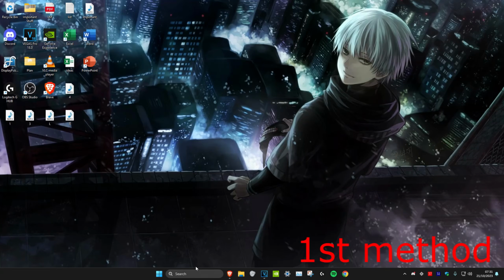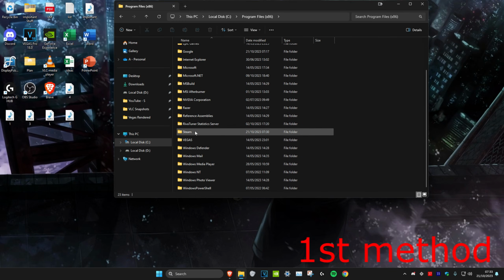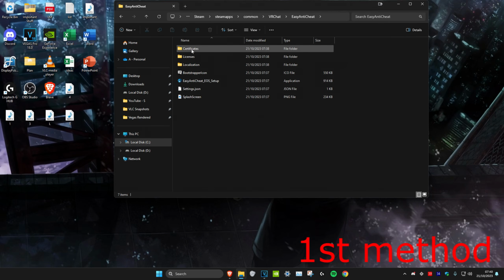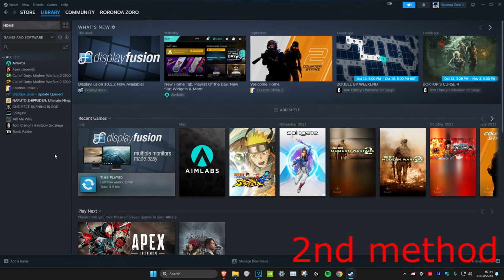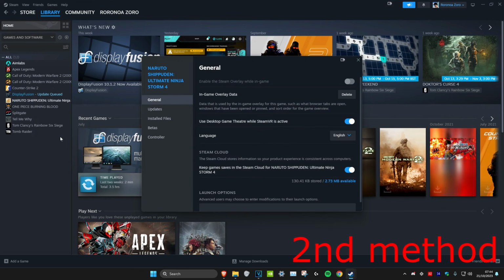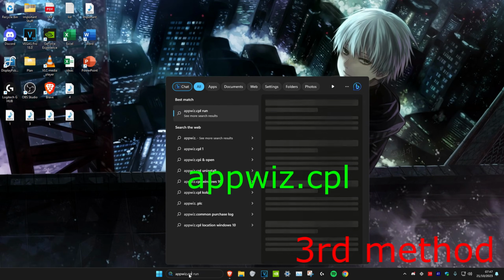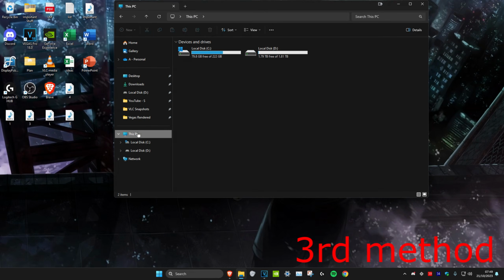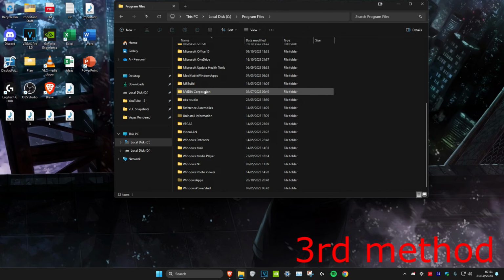Fix Steam Games Easy Anti Cheat Not Installed | How To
Steam Games Easy Anti-Cheat Not Installed - (2023 Updated)

This Steam Game error mostly occurs when either Easy Anti-cheat is not properly installed or got corrupted. In this video I'll show you 3 easy methods to fix Steam Anti Cheat error not installed message.

Issues addressed in this tutorial:
- Why does Easy Anti-Cheat not work?
- What to do when it says Easy Anti-Cheat is not installed?
- How do I reinstall Easy Anti-Cheat on Steam?
-  How do you fix Easy Anti-Cheat not installed on Steam?
-  easy anti-cheat download
- how to install easy anti cheat steam
- easy anti cheat not installed brawlhalla
- easy anti cheat setup not opening
- Hero siege easy anti cheat not installed
- easy anti cheat not installed elden ring
- Easy Anti Cheat not installed Fortnite
- Easy anti cheat not installed Fall Guys